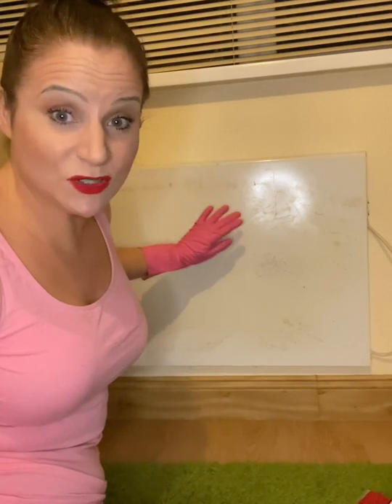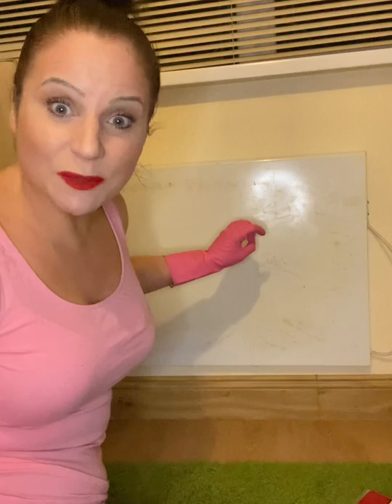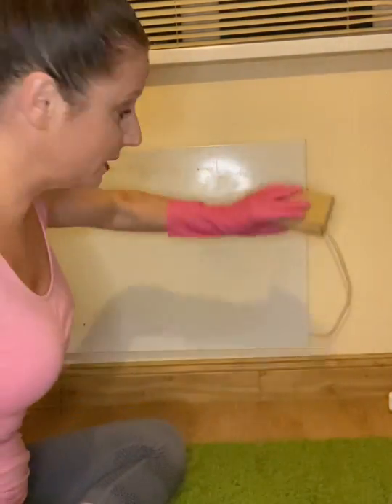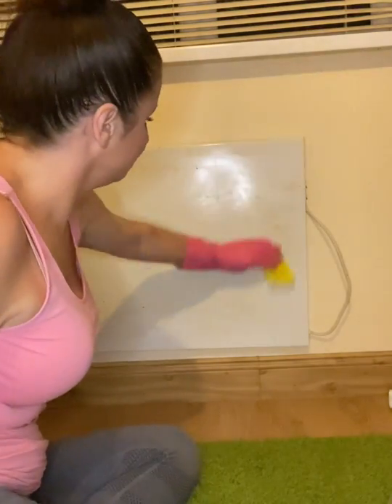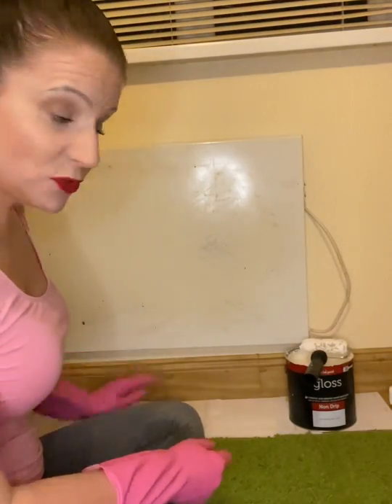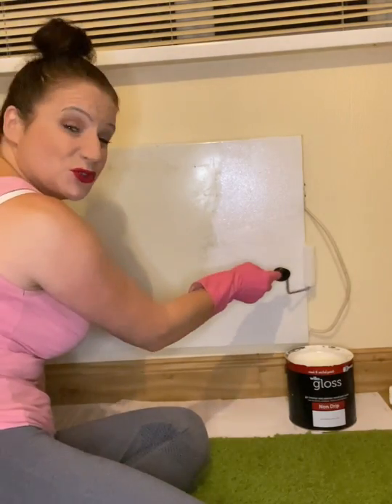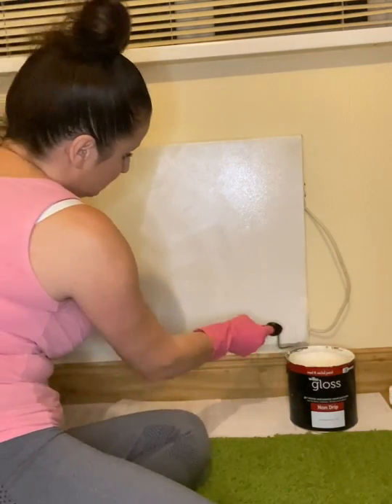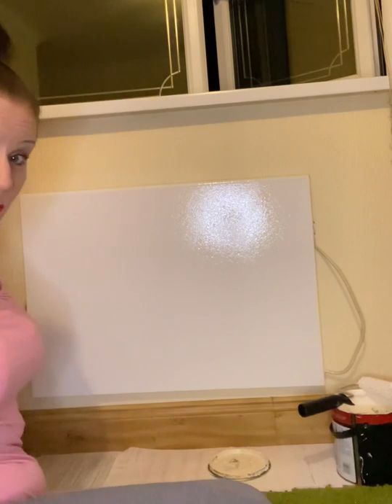Restore your radiator quickly & easily. Rubber gloves will prevent paint getting on your hands!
Hi my name is Maria, my channel is about my top household tips which are aimed to save you money, time, and effort. Ideas to spruce up your home and be more environmentally friendly.